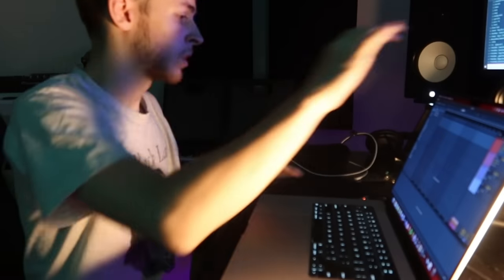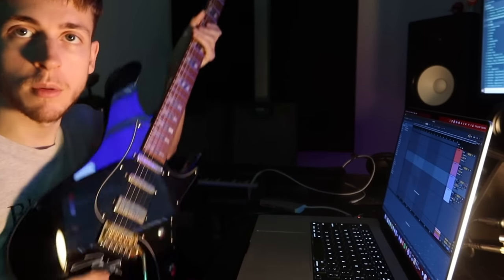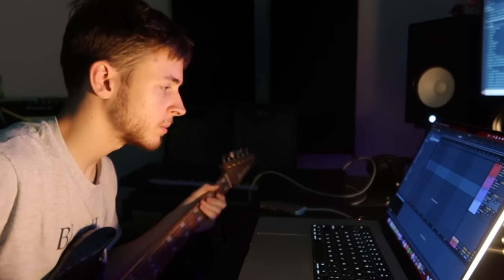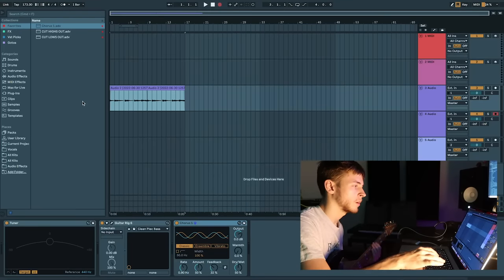Nick Mira SHOWS THE SCREEN How To Make A Guitar Loop In 10 Minutes Without Overthinking